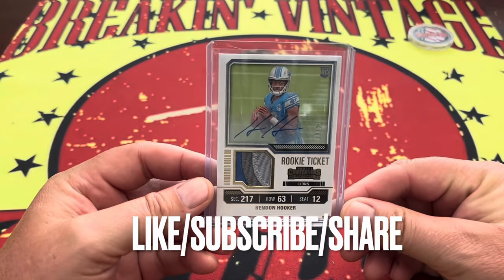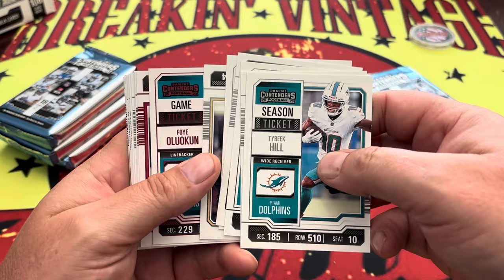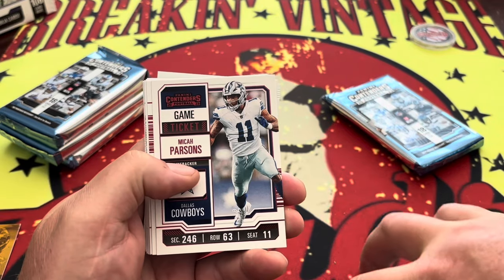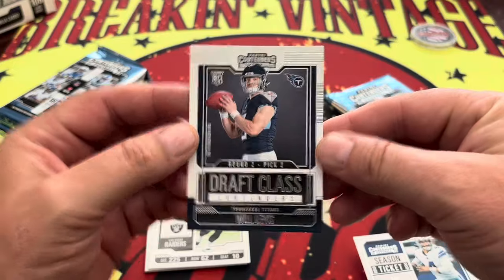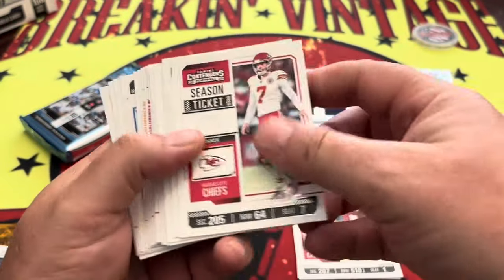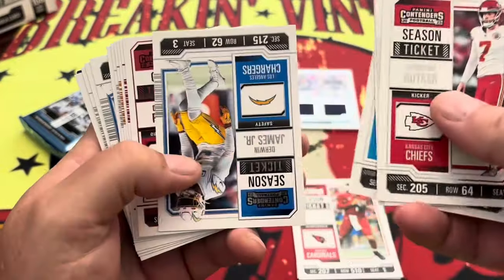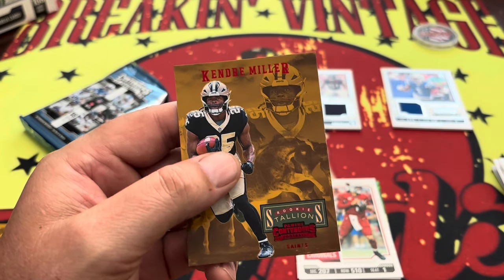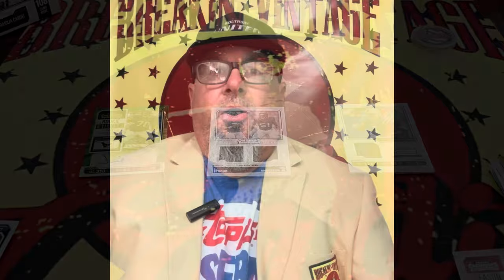THE Hot Boxes!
2023 Contenders has been ok to is in a previous video, but now it is time to go MEGA! Contenders Mega Box promises us 1 auto and 2 pieces of cloth off the rack from Target in each box, so strap in and prepare for more good Panini livin’ as we roll through this cool box of Contenders Football…